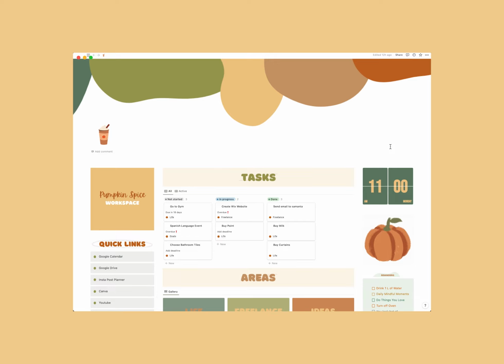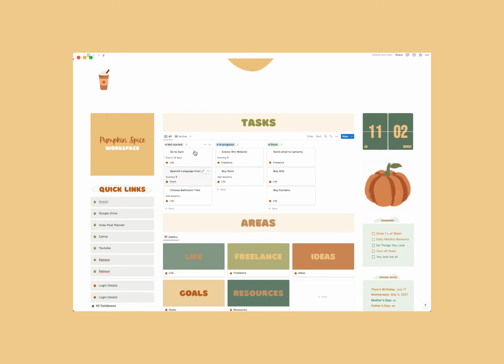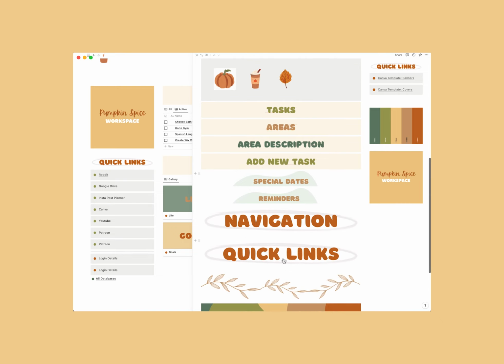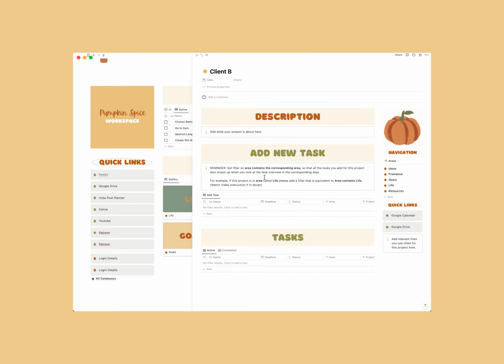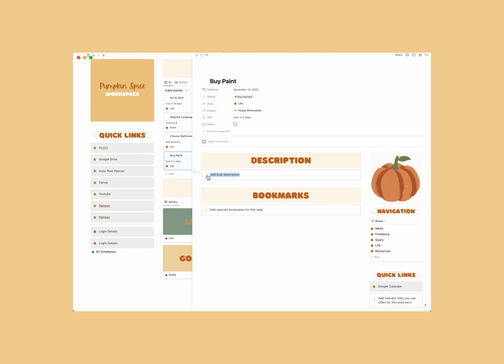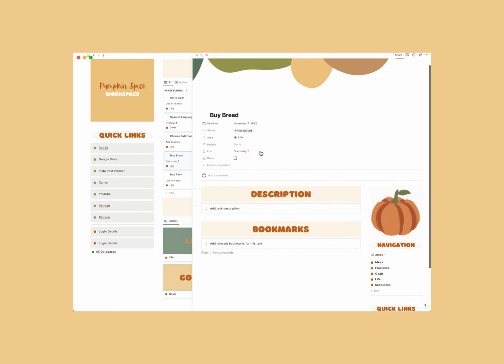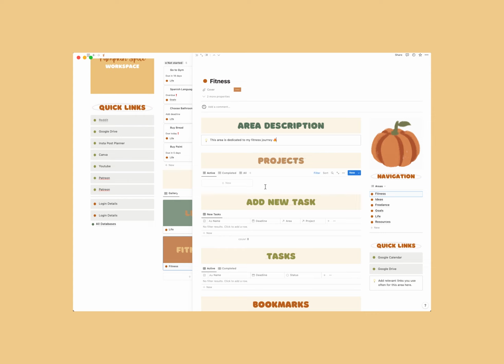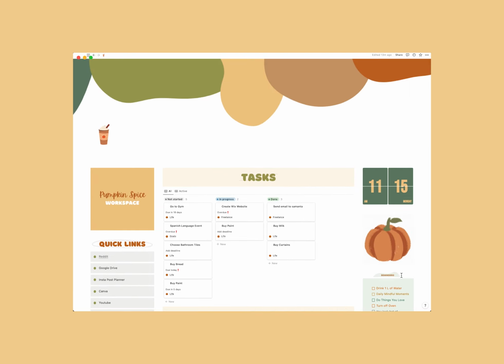Notion WorkSpace Tutorial: Pumpkin Spice WorkSpace Template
Here's a tutorial on how to manage your life with my Pumpkin Spice Workspace template.